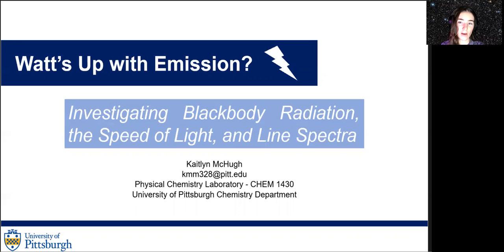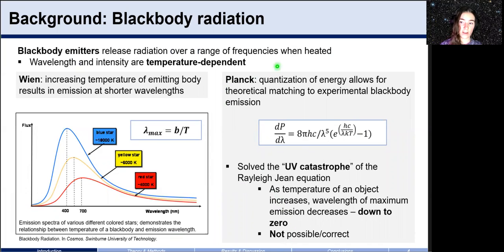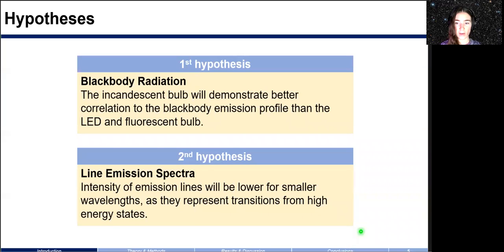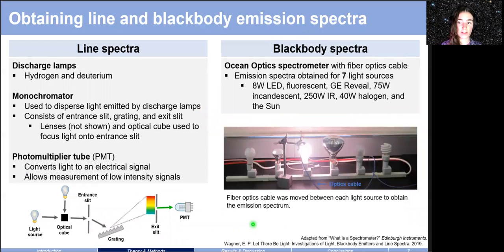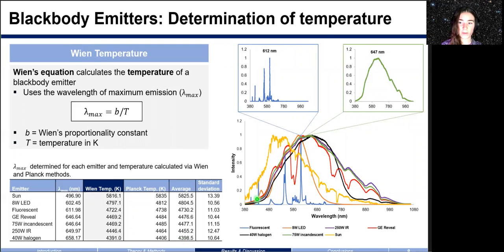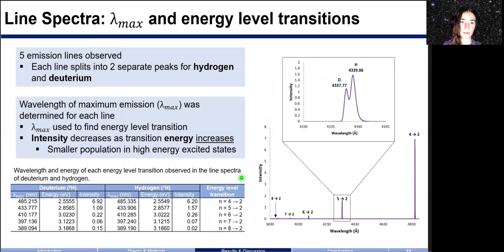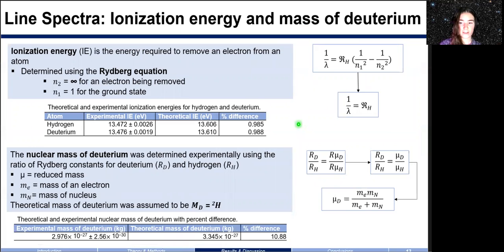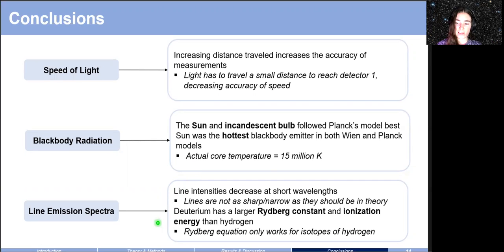Watt’s Up with Emission? Investigating Blackbody Radiation, the Speed of Light, and Line Spectra